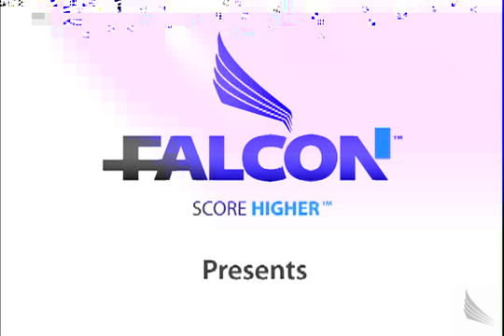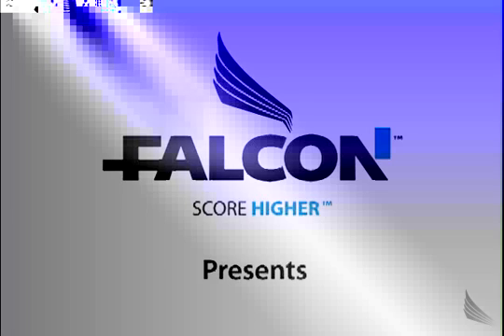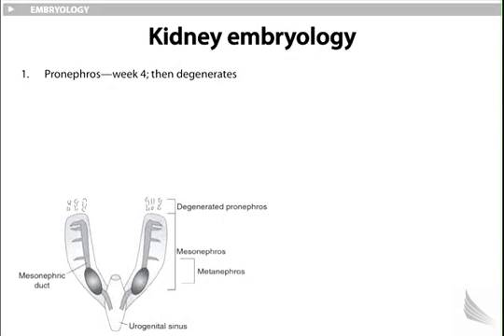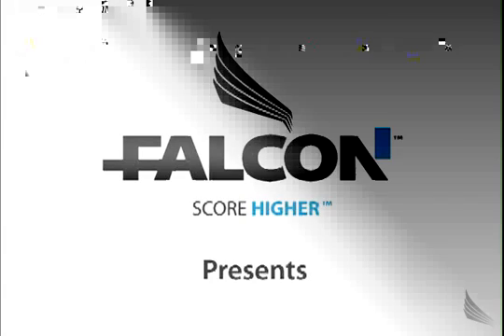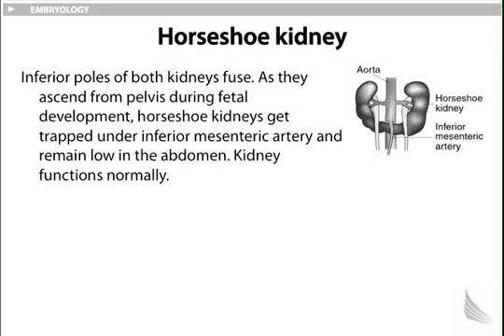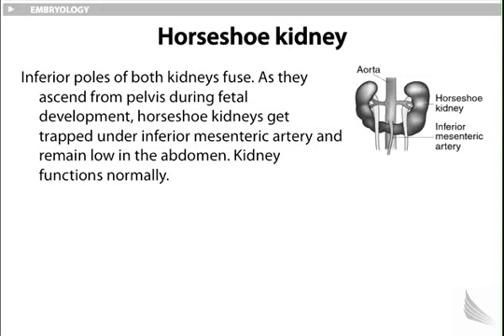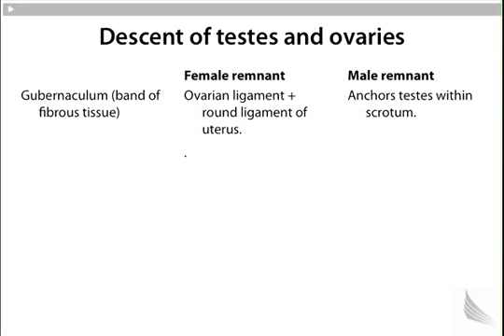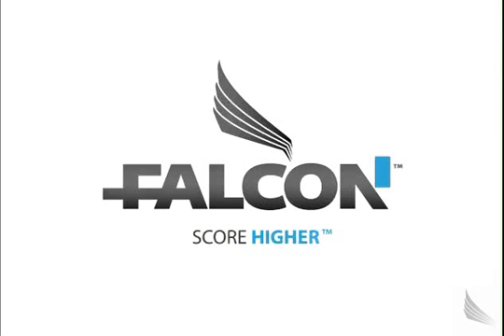Embryology IV - FirstAid - USMLE STEP 1